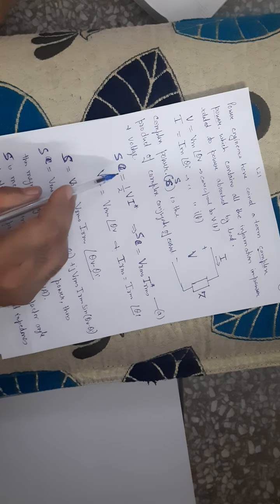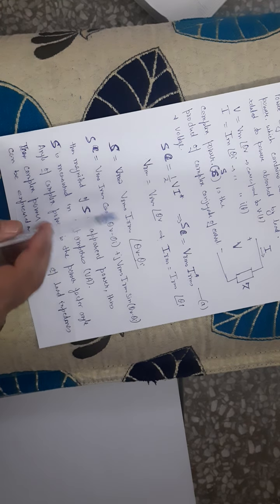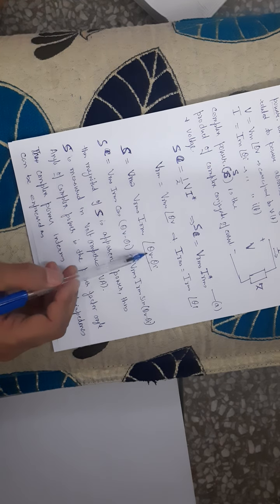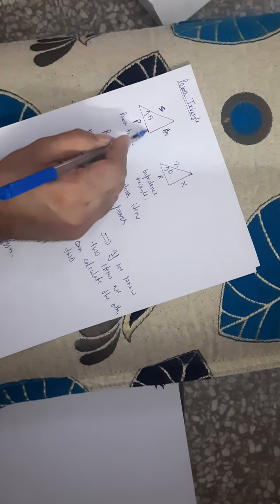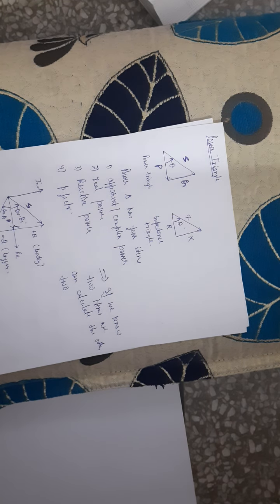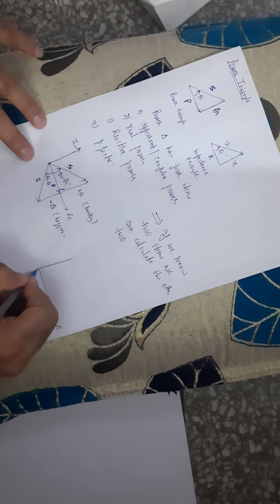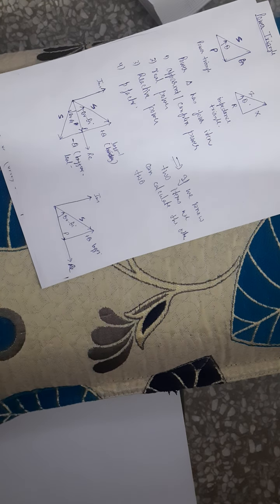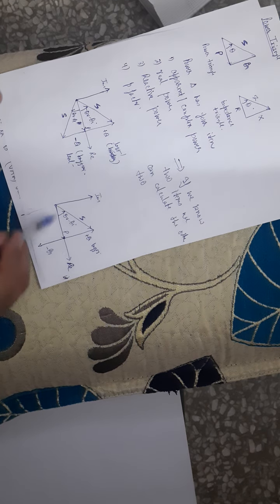second video of lecture 21